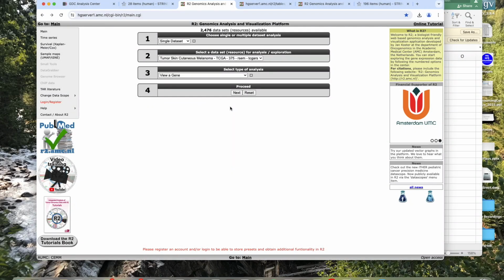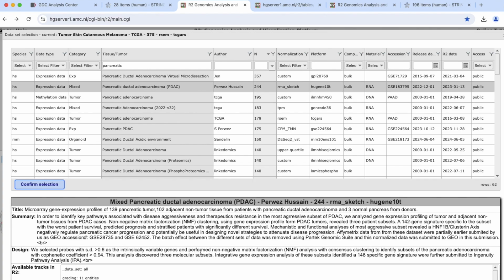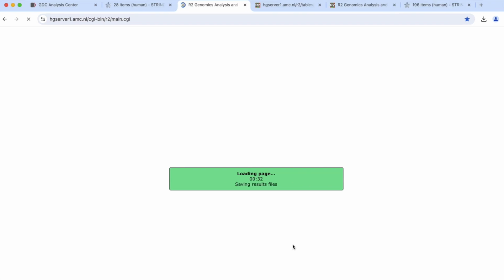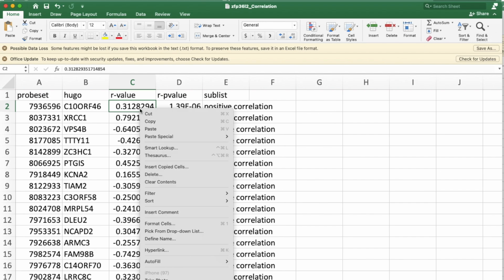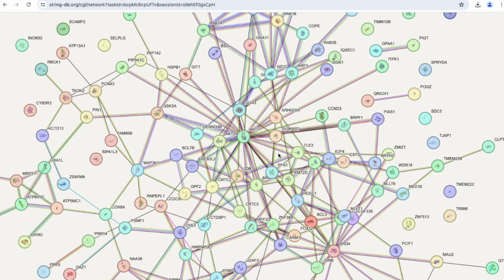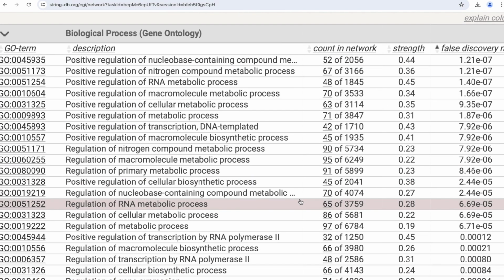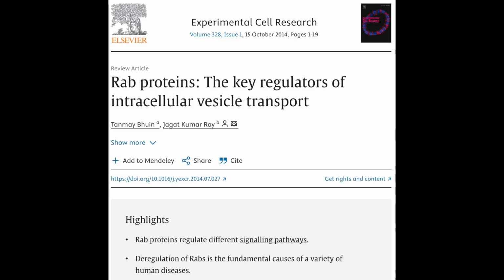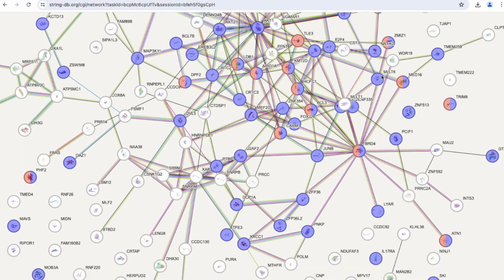Bioinformatics Improv Pt3: ZFP36L2 Gene Network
During one of my Cancer Bioinformatics workshops, I asked the audience for a gene they were working on in their cancer research, and someone suggested ZFP36L2 (ZFP36 Ring Finger Protein Like 2) in the context of PDAC (pancreatic ductal adenocarcinoma). I used the free R2 Genomics Analysis and Visualization Platform to generate a list of genes correlated to the target gene in a PDAC study containing 244 subjects. The free protein-protein interacting/pathway enrichment analysis platform STRING was used to interpret these ZFP36L2-related genes. This section focuses on the interpretation of the genes positively correlated to ZFP36L2.

This video was recorded from a Clinical Translational Workshop (CTW), or half-day immersion experience in bioinformatics for the Cancer Research Experience for Undergraduates (CREU) 2024 summer research fellowship. The CREU program is funded by an NIH R25 Education grant led by Drs. Mary Reyland and John Tentler at the University of Colorado Denver. Dr. Michael Edwards, CEO of Bioinfo Solutions LLC, led the bioinformatics portion of the CREU program.